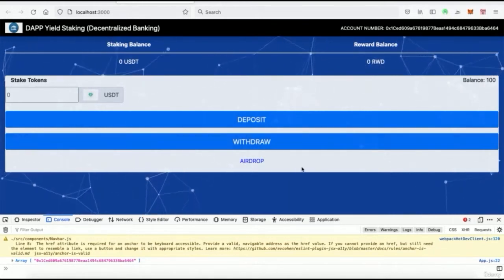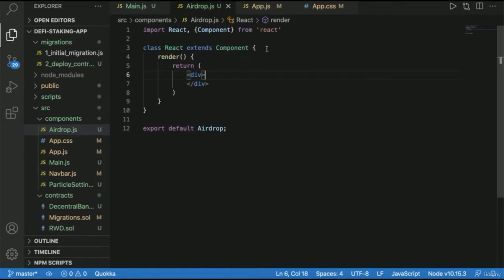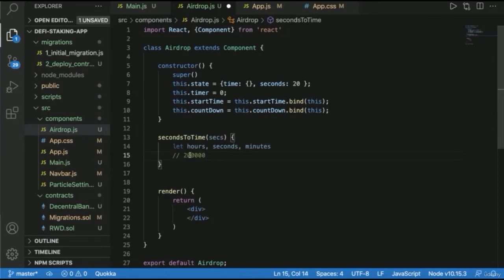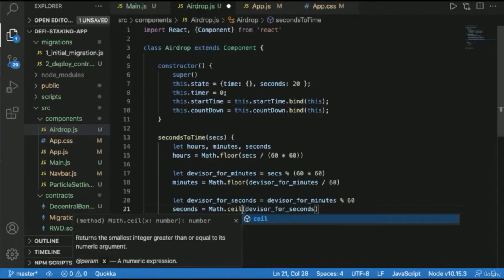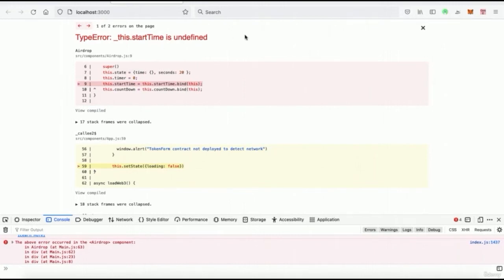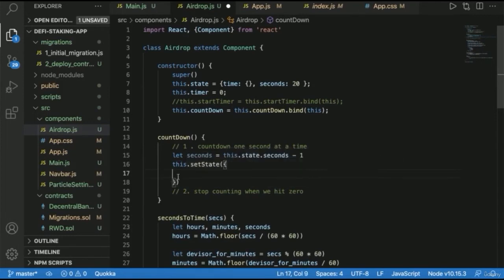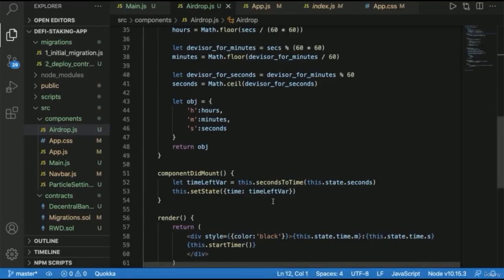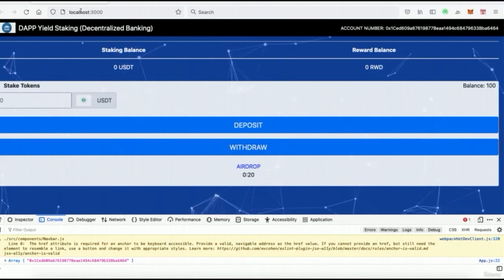Additional React & State Practice Optional - Complete DApp Course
DApp
Solidity
Blockchain
Truffle
React
Web3
Mocha

Smart Contracts
Ethereum
Coding
Node

Requirements

Solidity
Ethereum Blockchain
Bootstrap
Web3js
Truffle
Mocha
Chai
Javascript
React
Async Await
Node (Http)
Github
React Lifecycles
Front End UI & UX
NPM
Ganache
MetaMask
JSX
Transfer / TransferFrom
Approval & Authorization Events
Security